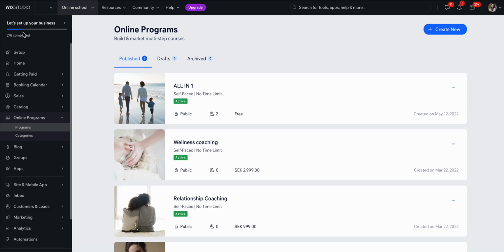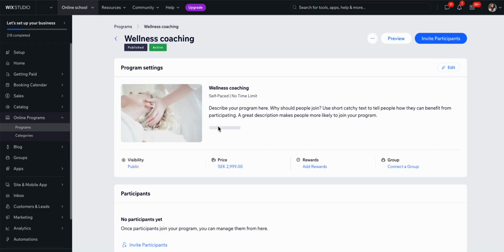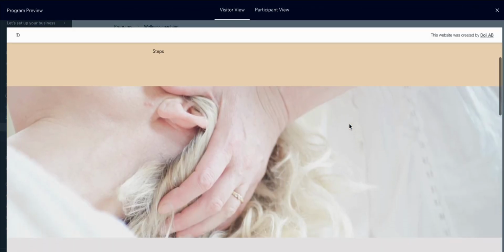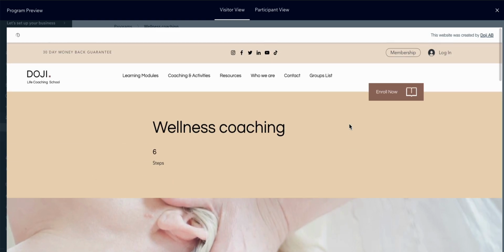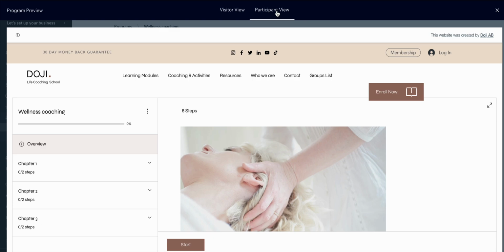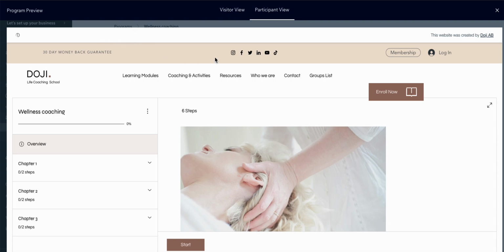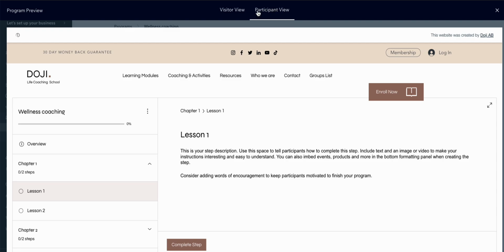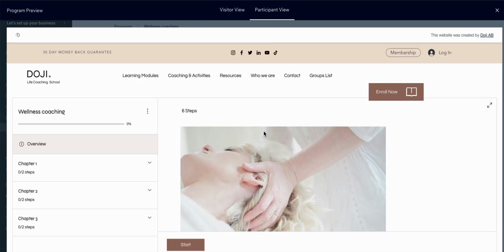How to preview your Wix online courses as the course participants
This tutorial shows how to preview your Wix online courses from course participants' perspective. If you would like to see how to set up your Wix online courses from the start, check the video below: